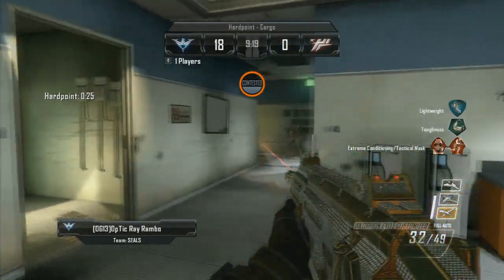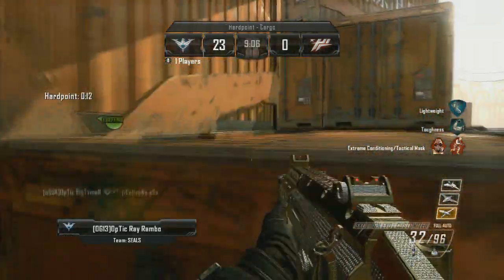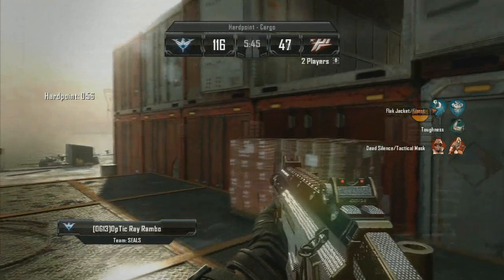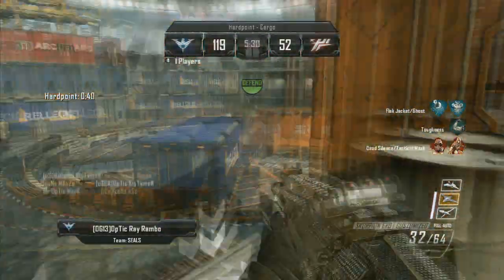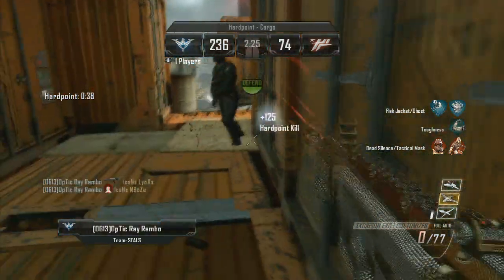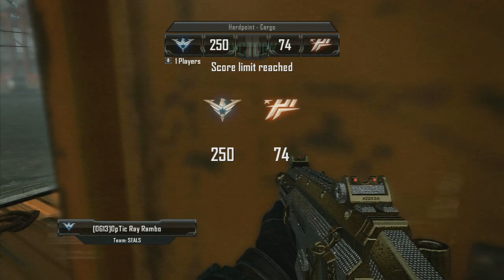Scrim : Hardpoint on Cargo. (vs iCons)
First scrim video! Just like my other series, i will be getting more in depth into specific maps and game types as i go along. I give a more general output of hard point and the usage of my OBJ class. You can see the true strength of the Scorpion as well on this map.

Dont shy out on commenting, helping me to find ways to make these videos more enjoyable to you!

Appreciate the likes!